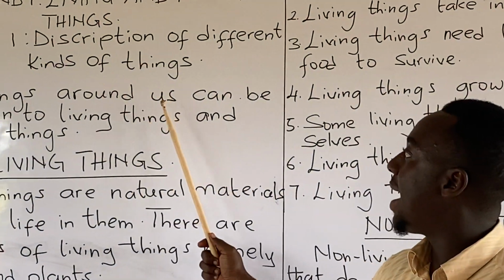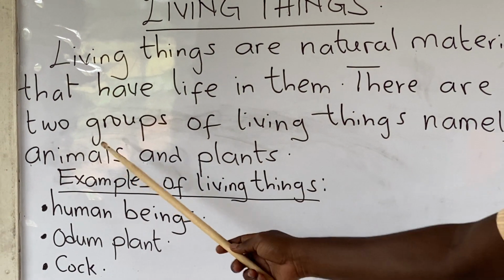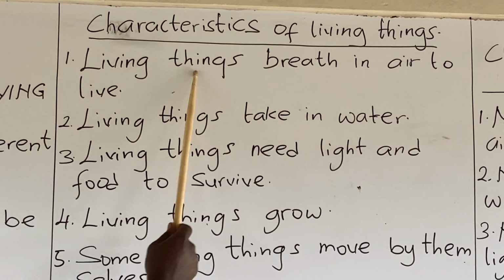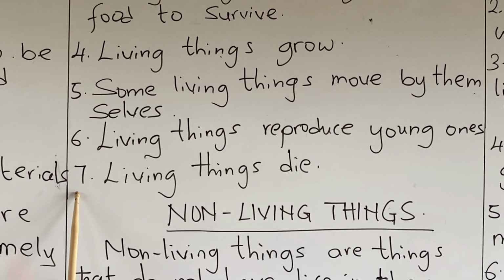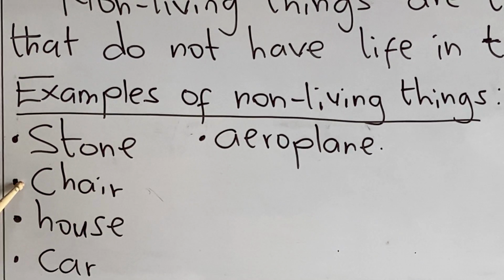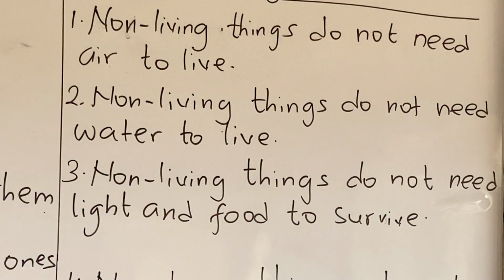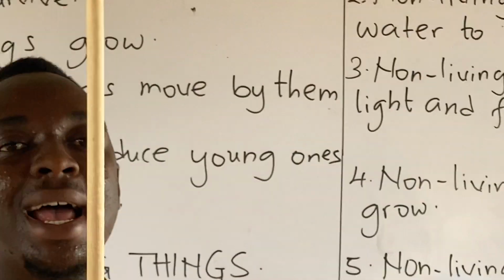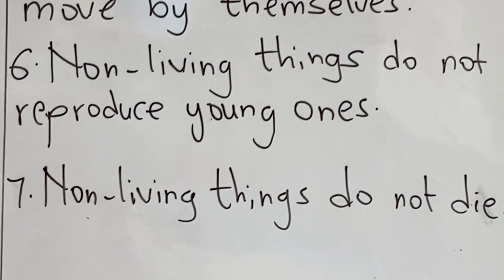Living and non living things indicator 1 Basic one